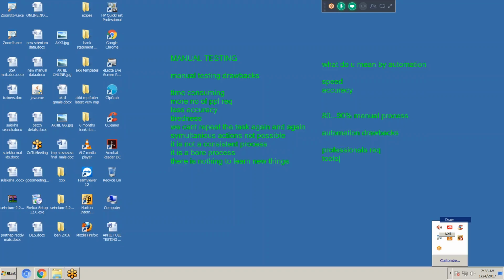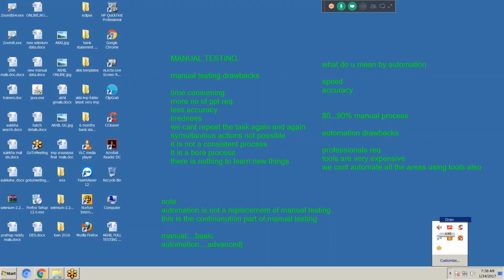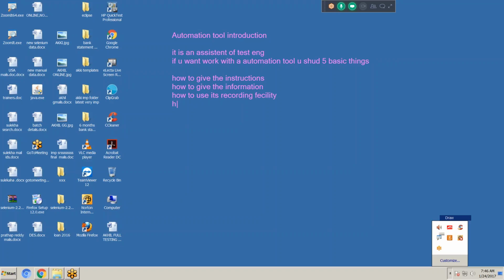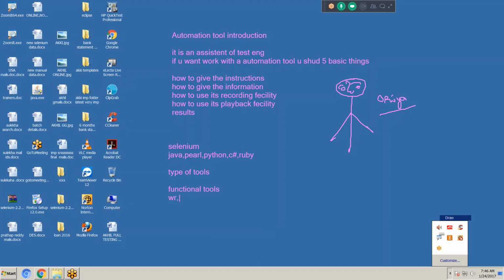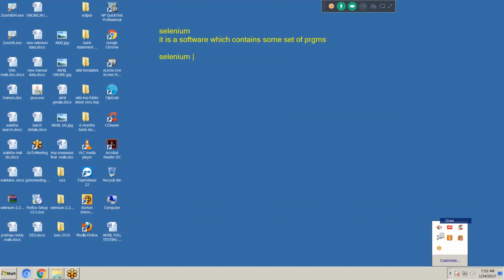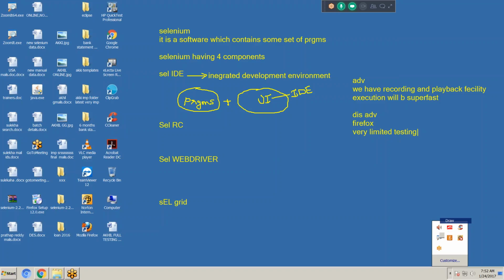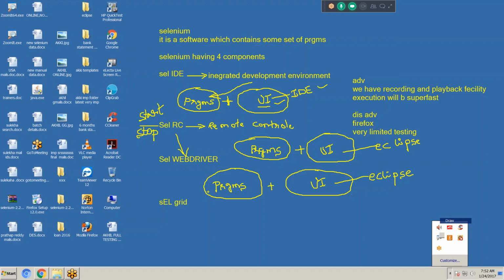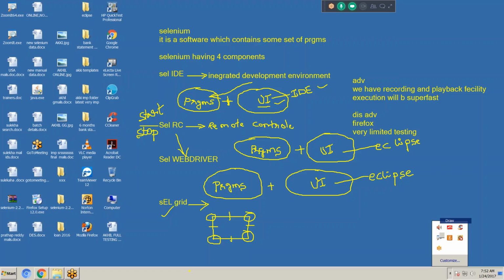SELENIUM INTRODUCTION TUTORIAL